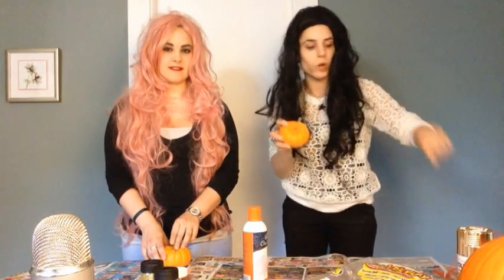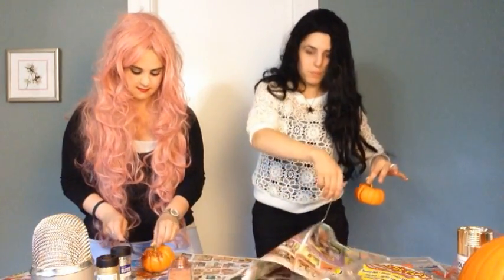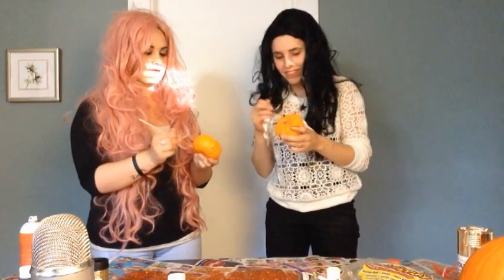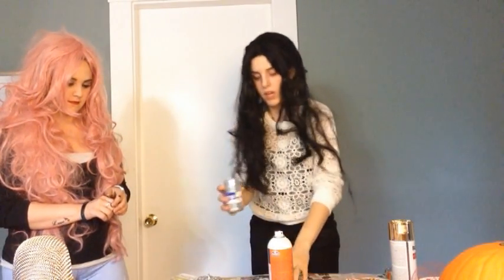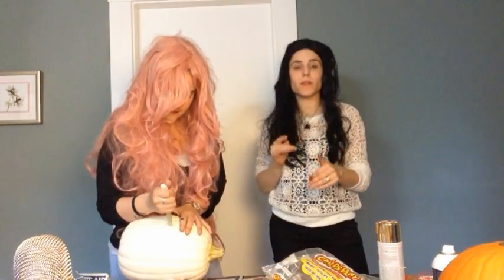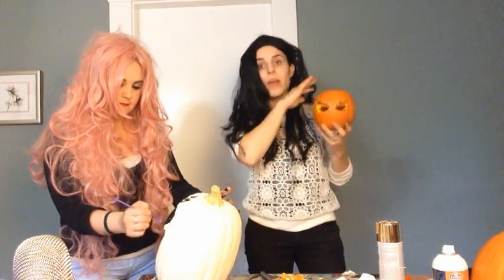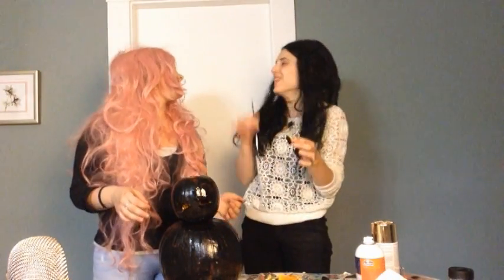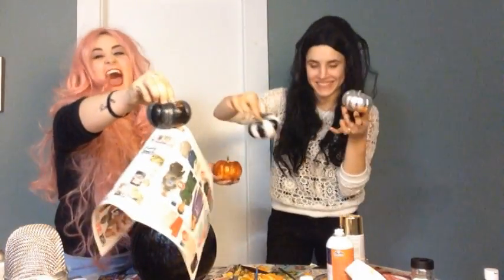**DIY PUMPKIN CRAFTS** (Feat. Ambur_Love)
Hey guys! I wanted to post a different kind of video & with Halloween right around the corner I couldn't resist these adorable Pumpkin DIYS! Hope you enjoy!!

xo Shay